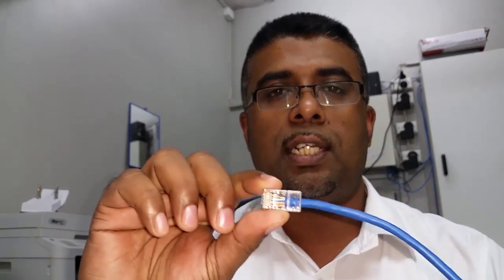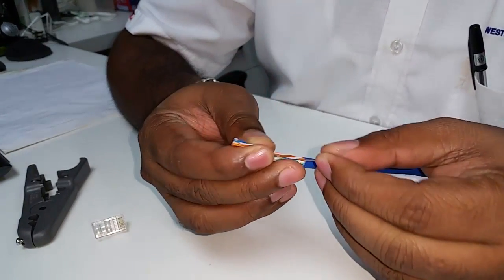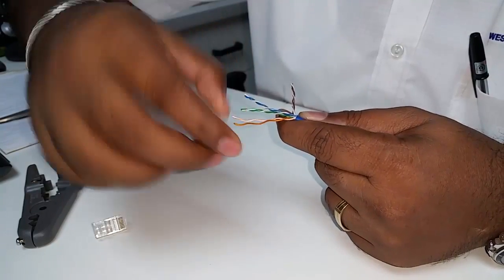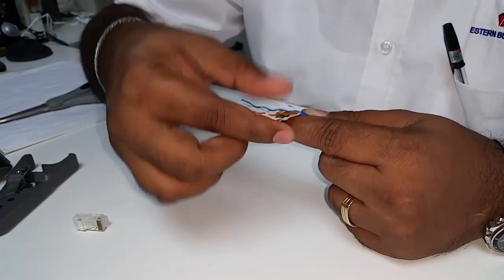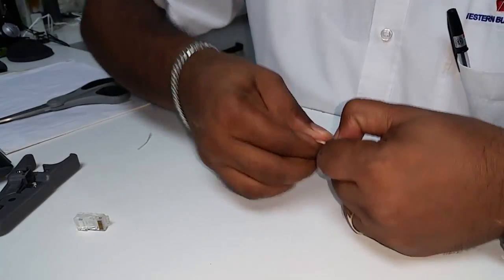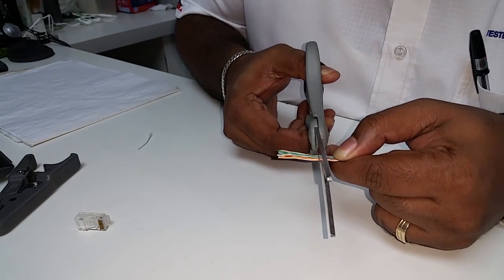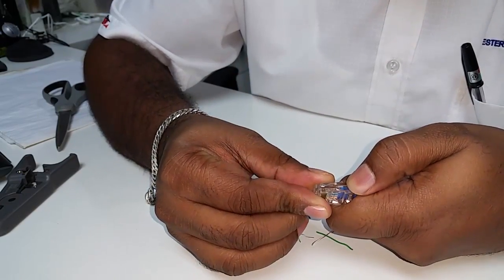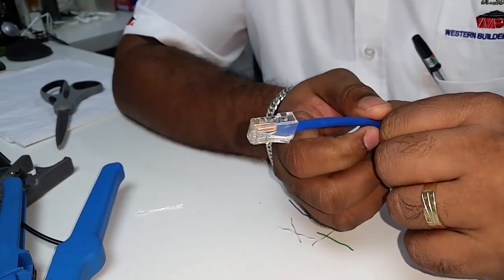How To Make RJ45 Connection Network Cables using Cat 5E and Cat 6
Fastest way to cramp RJ45 connectors using type B cabling standard.